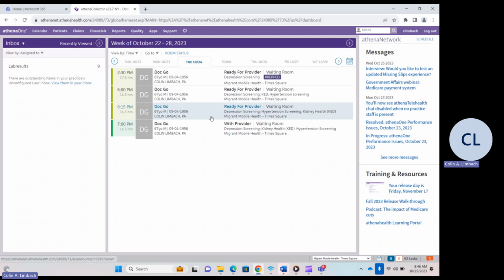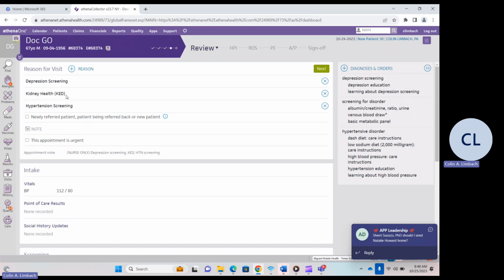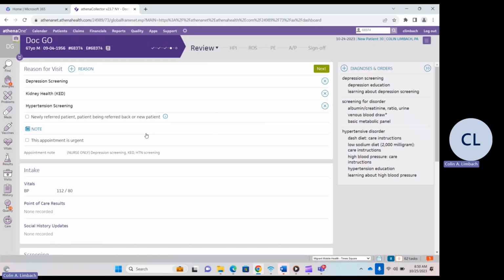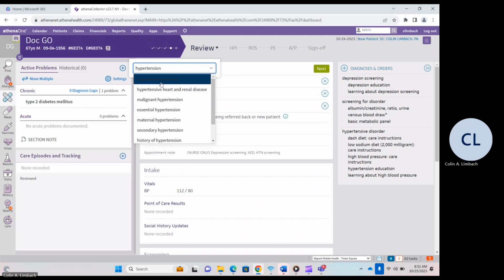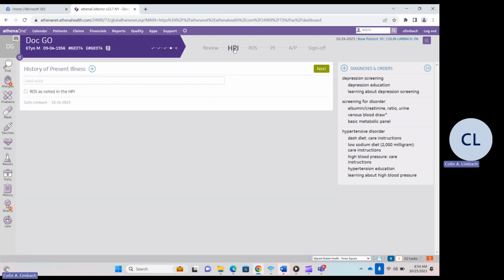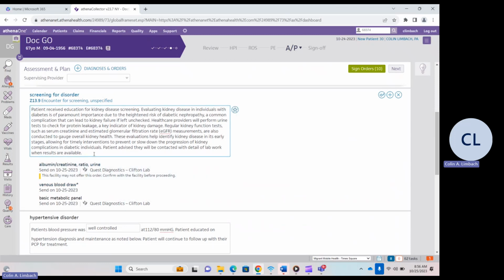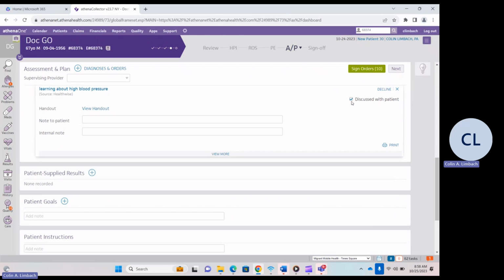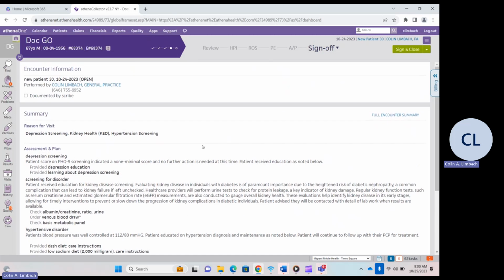OD9-Combination Nurse Only Visit Depression, KED, HTN